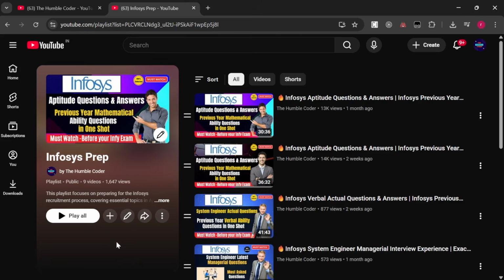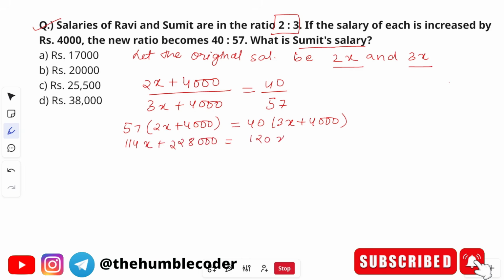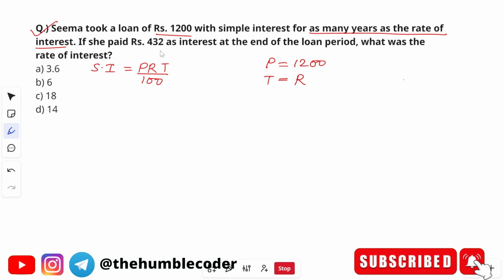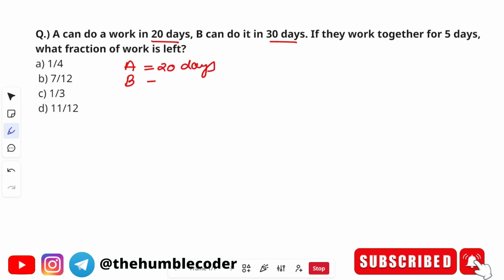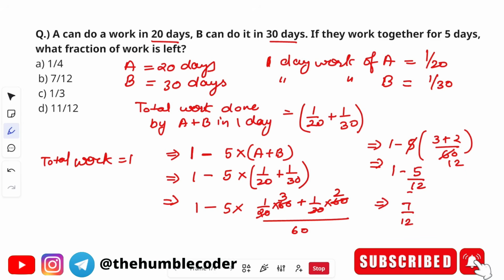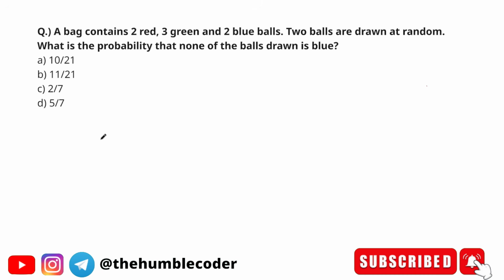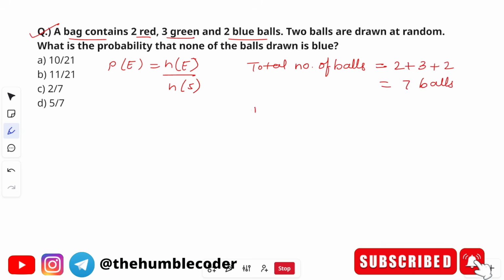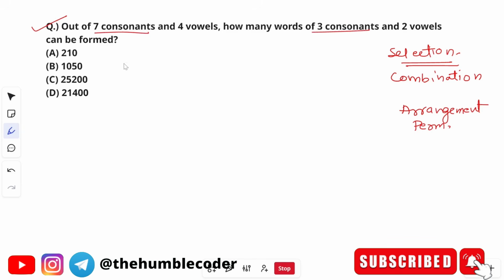🔥Infosys Aptitude Questions & Answers | Infosys Previous Year Questions | Quant Ability Question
infosys technical ability questions 2025
infosys previous year questions with solutions
infosys previous question papers with solutions
infosys reasoning ability questions and answers
infosys reasoning ability questions and answers 2025
infosys reasoning ability questions
infosys reasoning ability preparation
infosys puzzle questions with answers
infosys puzzle
infosys puzzle questions 2025
infosys puzzle questions
infosys puzzle solving tricks
infosys numerical puzzle questions
infosys system engineer puzzle questions
infosys reasoning ability
infosys system engineer mysore training
infosys system engineer training syllabus
infosys system engineer training experience
reasoning infosys
infosys logical reasoning questions and answers
puzzle reasoning infosys
infosys system engineer reasoning ability questions
logical reasoning infosys
infosys aptitude
infosys assessment test
infosys technical analysis
infosys assessment
infosys hackwithinfy previous year questions
infosys aptitude one shot
infyme infosys
infosys dbms
infosys login
infosys 2025 hiring
infosys 2025 system engineer hiring
infosys exam pattern
infosys system engineer hiring exam pattern 2025
infosys 2025 hiring exam pattern
infosys test pattern 2024
infosys test pattern
infosys sp exam pattern
infosys 2025 batch
infosys 2025 placement
infosys target 2025
infosys preparation 2025
infosys 2024 hiring
infosys specialist programmer exam
infosys specialist programmer exam pattern
infosys campus hiring 2024
infosys campus hiring
nfosys system engineer recruitment 2025